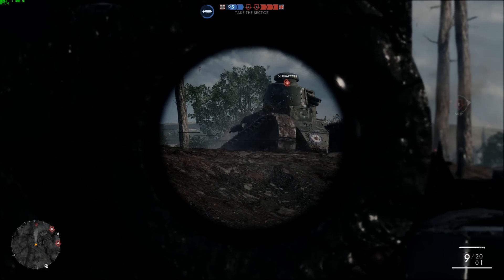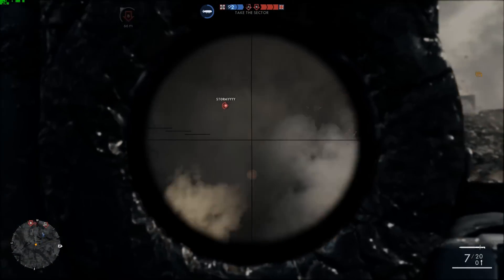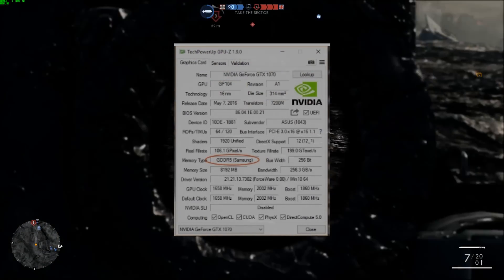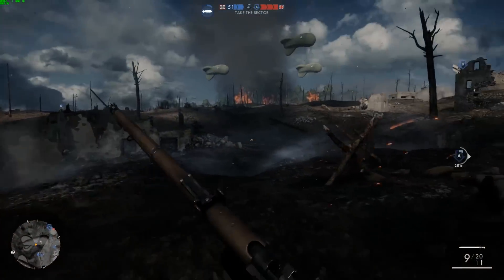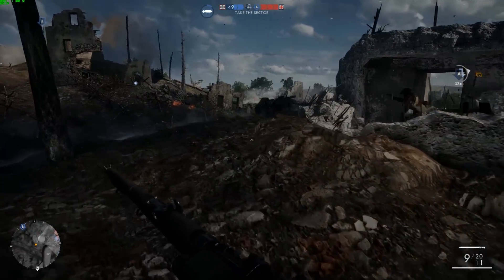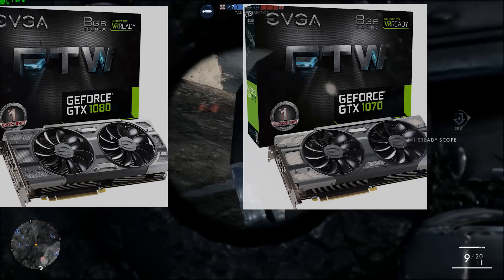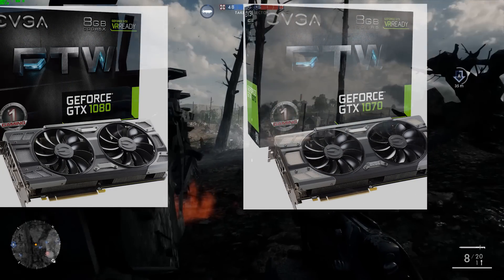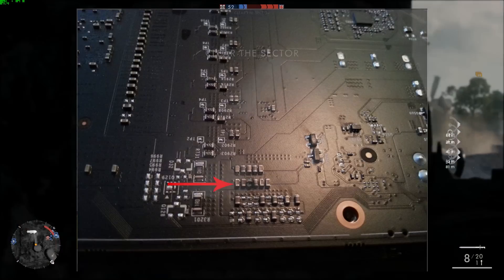Pascal...Poor quality control?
HI Guys

Lets look at the poor quality control that seems to be affecting the 1070 and the 1080. Poor VRM performance and cheap memory is that what we are paying all those dollars for I dont think so?